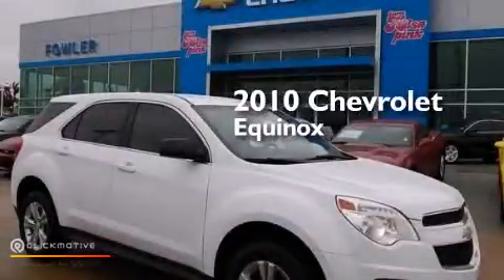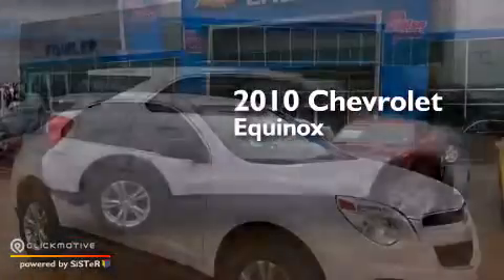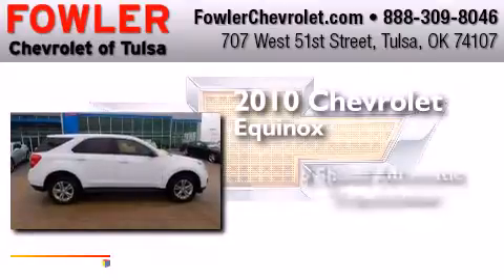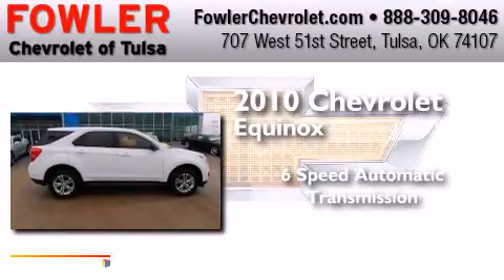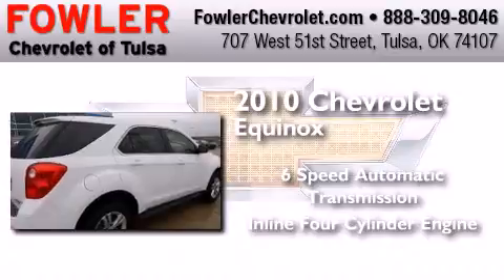2010 Chevrolet Equinox Tulsa OK 74107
We have been honored to serve the Tulsa OK area , we promise that your experience at our dealership will exceed your expectations ! Year : 2010 Make : Chevrolet Model : Equinox Engine : Gas I4 ECOTEC 2.4/146.5 Trans . : Automatic Exterior : Summit White Miles : 56,616 Fowler Chevrolet 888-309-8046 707 West 51st Street Tulsa , OK 74107